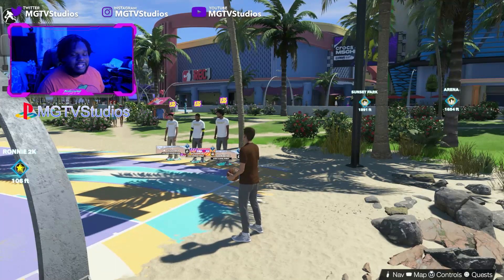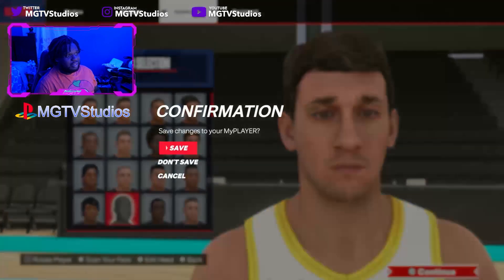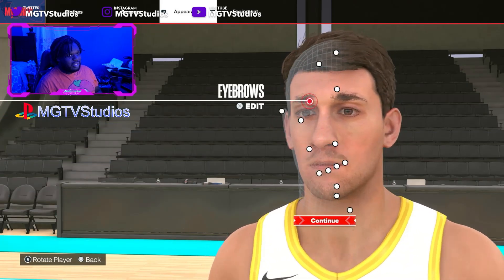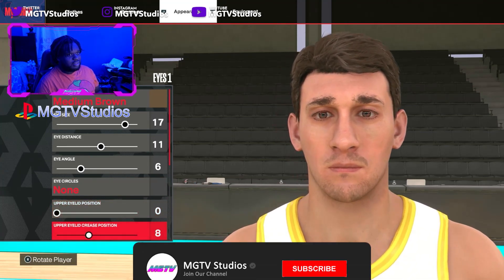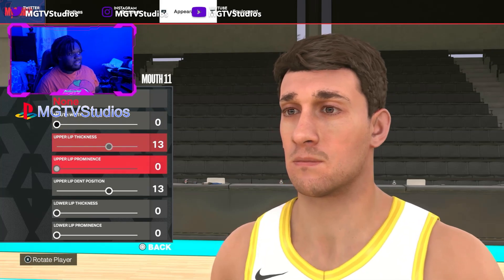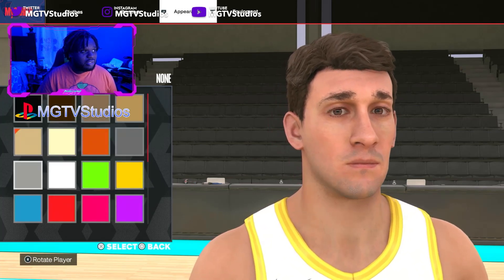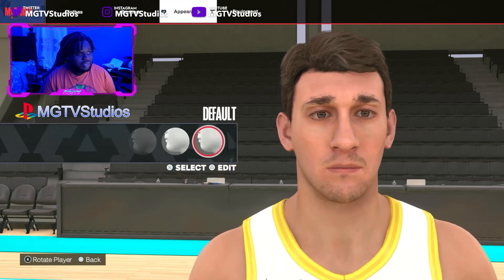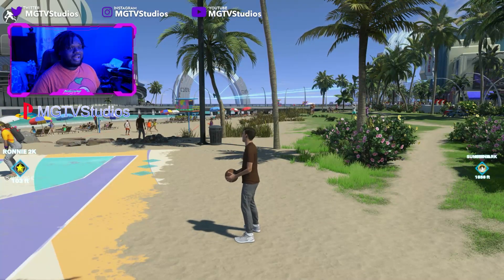BEST NBA 2K24 AUSTIN REAVES FACE CREATION - Next Gen and Current Gen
Join The MGTV Studios Discord For Updates On Avengers: Race Against Time